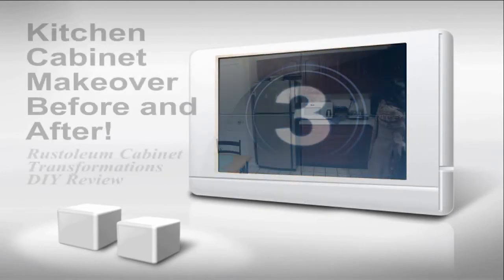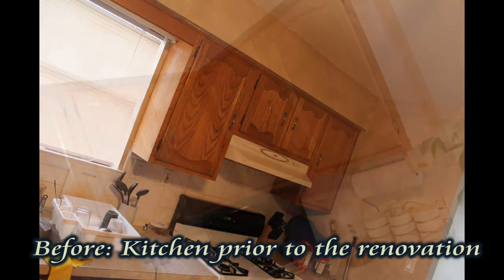The XtremeVelocity DIY Corner Episode 2: Rustoleum Cabinet Transformations DIY Review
Hey everyone!!! I know it's been a while since my last video. I have a few in the works so I should have a bunch coming soon. This review is for the Rustoleum Kitchen Transformations Kits that you can purchase at your local hardware store or I believe even places like Wal-mart. There are two sizes for the kits and two types (light and dark) based on the color you wish to use. The smaller kit was sufficient for this project and ran around $75. Along with some basic painting supplies (ie. drop cloths, gloves, brushes, etc) I would say it ran around $100.

This kit is all about simplicity and does not require sanding however I would recommend using a 220 grit sandpaper or something light to help with removing any gloss and prepping the surface for paint. This project does require a lot of elbow grease (scrubbing) to get the gloss finish off so get ready to have sore arms.
Another important factor to keep in mind is that after deglossing, between bond (base) coats, the optional glaze, and the protective top coats there are hours of waiting periods. I assumed I'd be able to knock this out within a day and a half but it's easier said then done. I believe this project took me closer to 3 or 4 days.

At the end of the day, as I stated in the review, the quality and beauty that you get from this DIY project seems to be pretty high level and definitely compares at least aesthetically to a professional kitchen cabinet renovation.